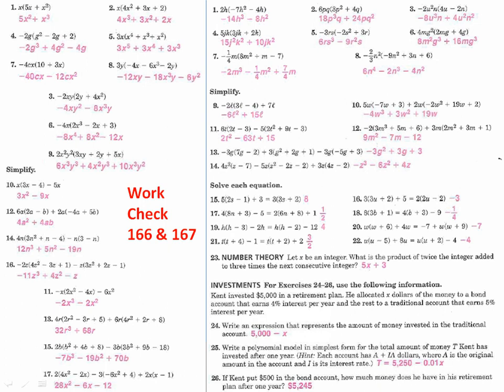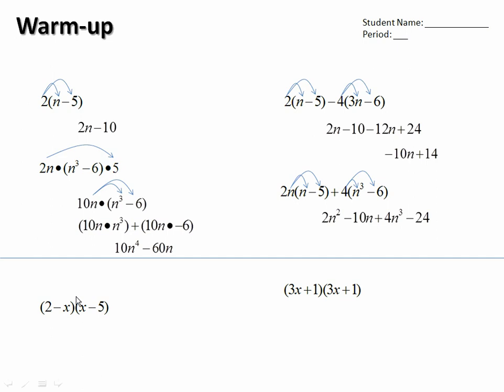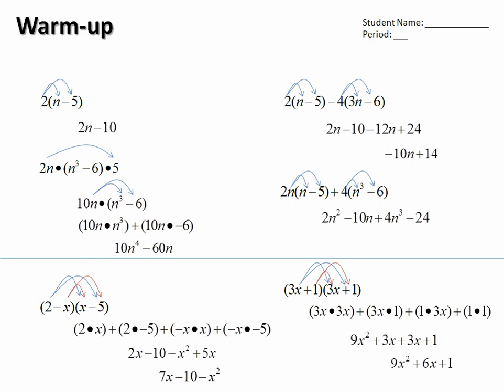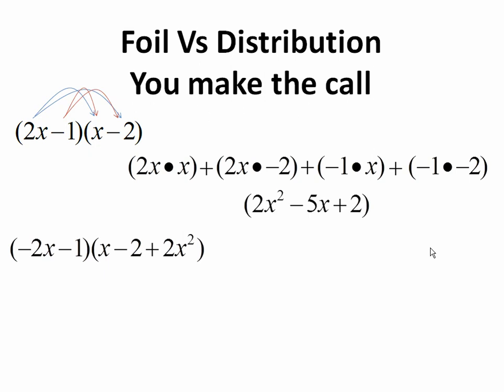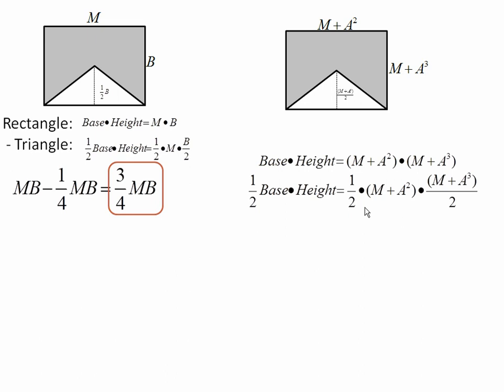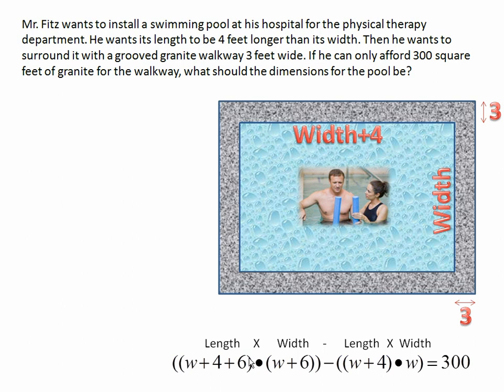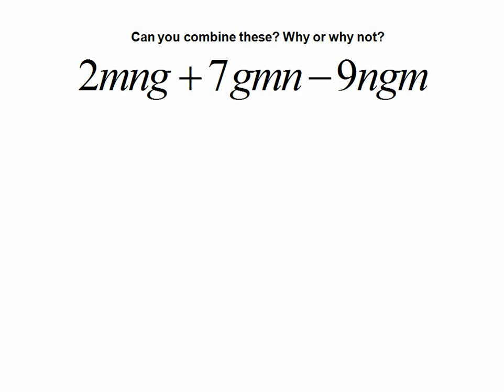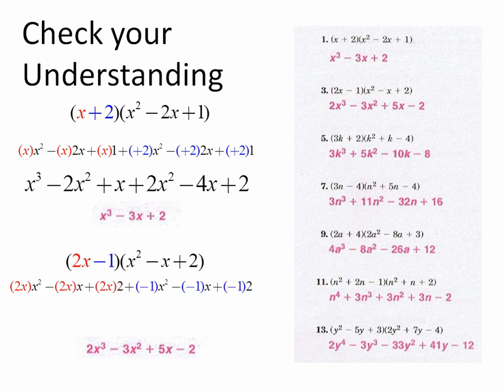Polynomial to Polynomial Distribution